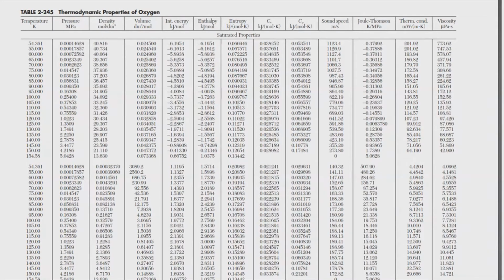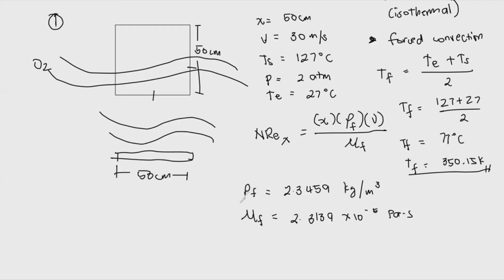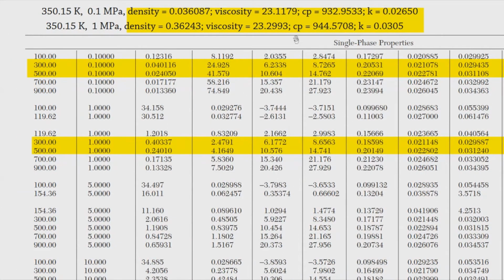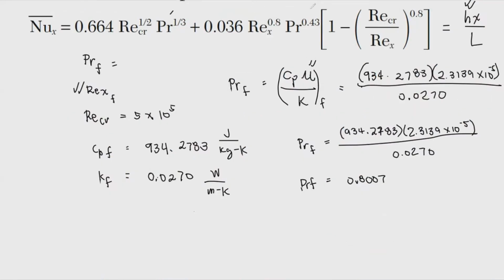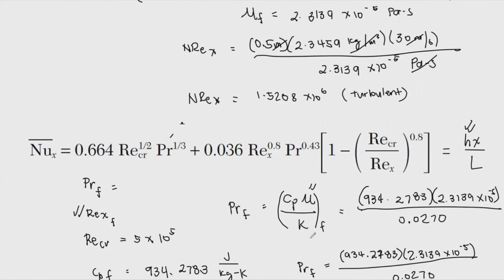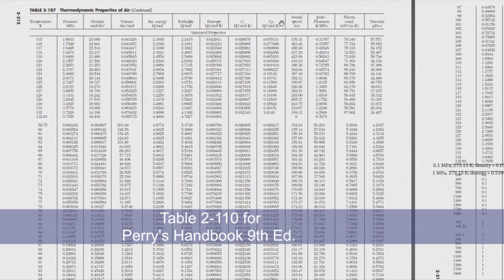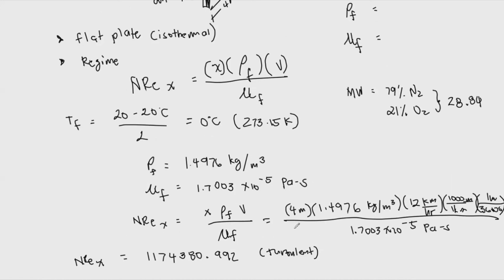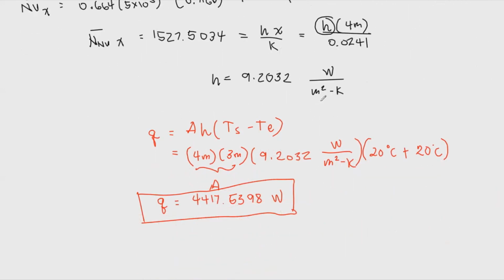10 - Forced Convection (2/3)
This is a three-part discussion of forced convection.
The video also shows how double interpolation is used and how we utilize equations written in your Perry's Handbook.